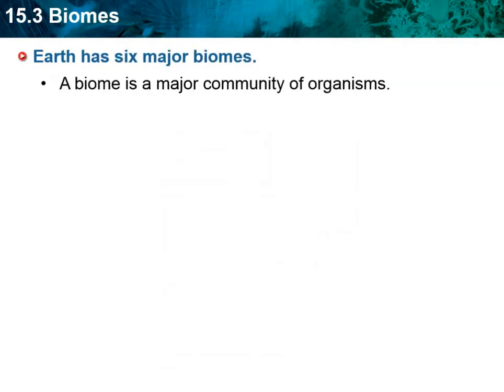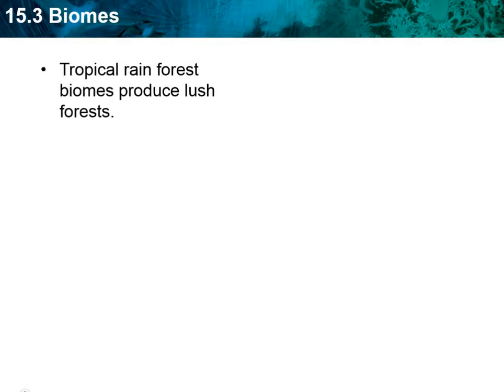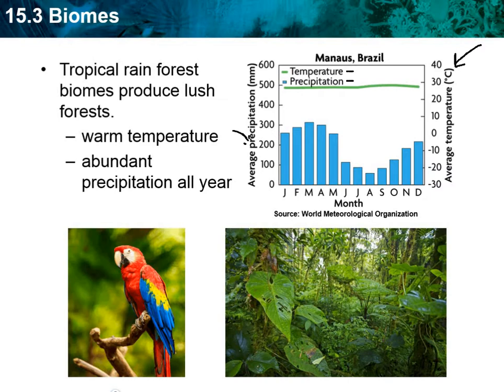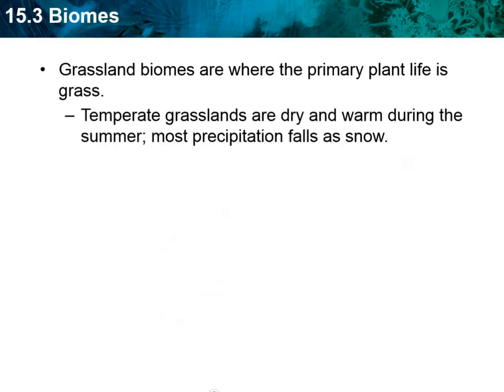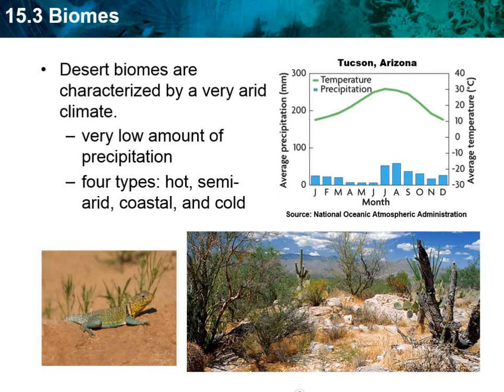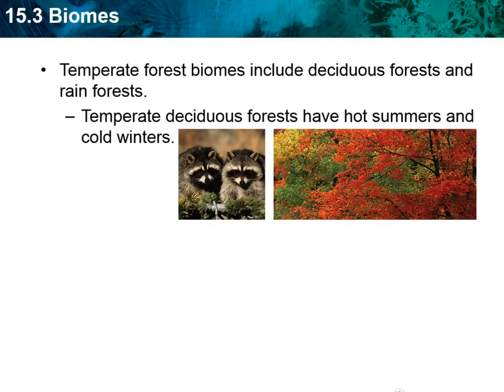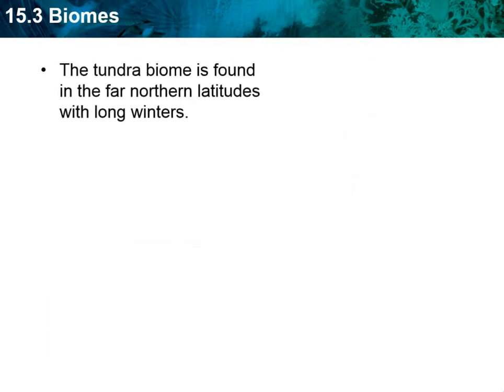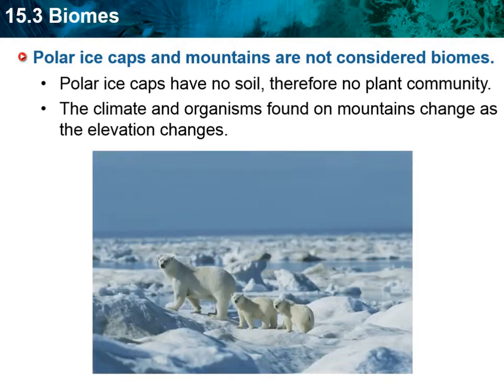15.3 Lectures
Biomes